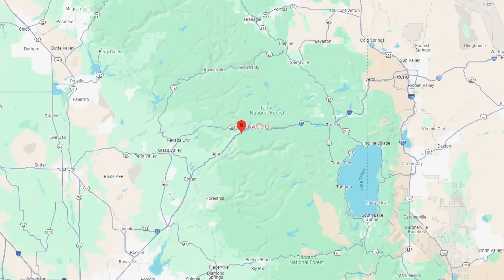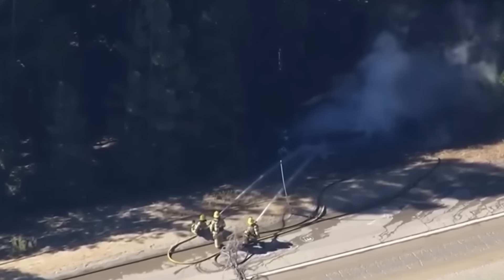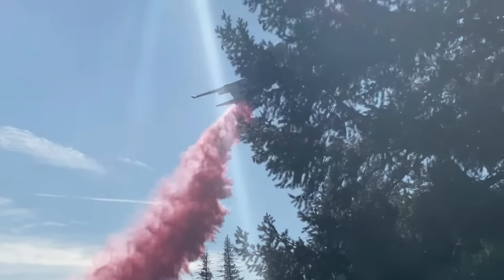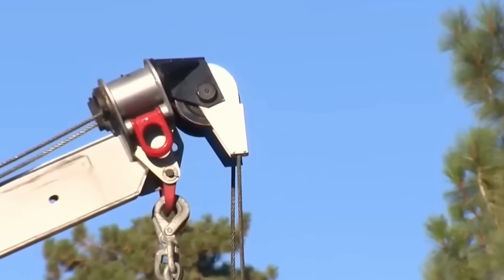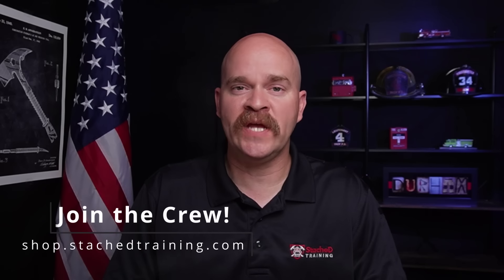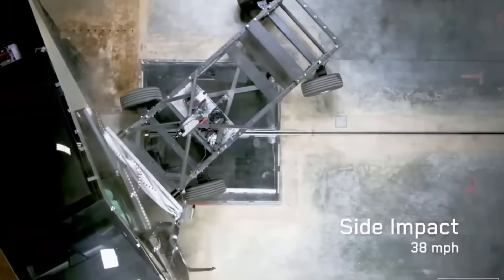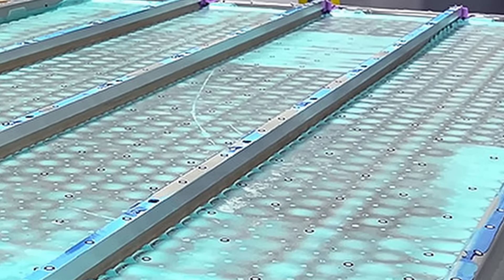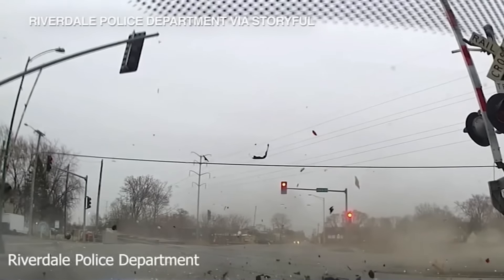50,000 Gallons! Tesla Semi-Truck & Cybertruck Fire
Two recent Tesla incidents—a Tesla semi-truck bursting into flames on I-80 requires 50,000 gallons of water and a tragic Cybertruck crash resulting in fire on Texas roadway. I explore what went wrong in these cases and discuss how EVs are designed to protect the high voltage battery.